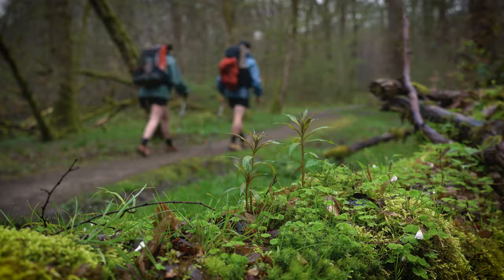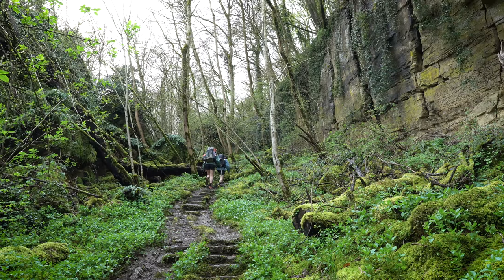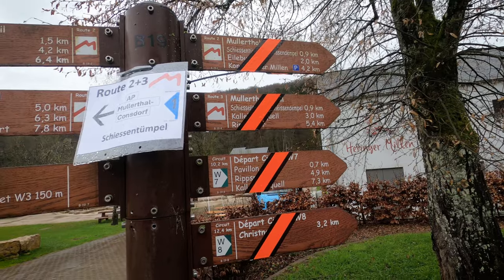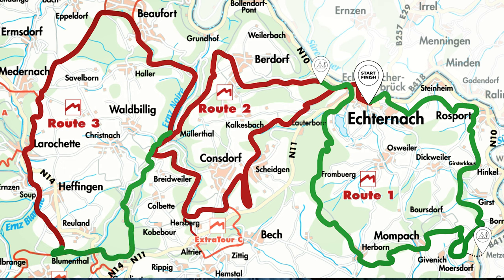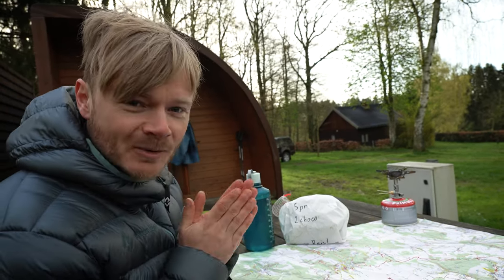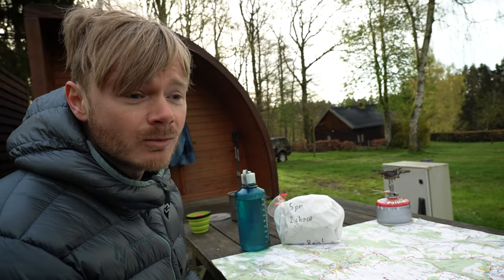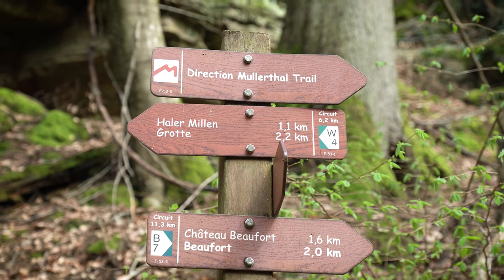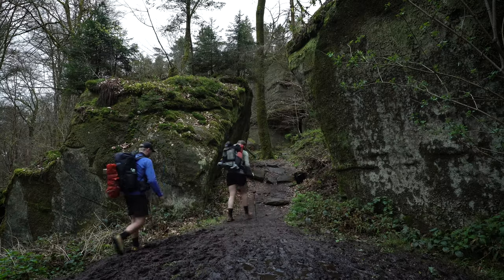Mullerthal Trail ROUTE 3 | Hiking and Camping | 6 days Backpacking in Luxembourg | Route 1, 2 & 3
The Mullerthal Trail with its 112 km passes along the natural beauties of the Mullerthal Region. We are hiking route 1, 2 & 3 of this beautiful trail in Luxembourg and camping along the way. This is what they call backpacking in Little Switzerland. Along the three routes, hikers can expect a combination of local wonders: surreal-looking rock formations with the Wolfsschlucht, moss-covered forests, enchanted stream valleys like the Schiessentümpel and vast pasture landscapes. But that's not all! The Mullerthal Trail beckons with hidden viewpoints and cultural treasures just waiting to be discovered.

📚 VIDEO CHAPTERS
00:00 Intro
00:28 Müllerthal Start of Route 2, part 1
01:46 Schiessentümpel Waterfall
02:33 Kallektuffquell Waterfall
04:30 Larochette Castle
04:50 Camping Auf Kengert
06:30 Route 3, part 2
07:30 Beautiful Off trail section
09:40 Réimerkapp
09:52 Beaufort Castle
10:43 Stream valley
12:40 Back in Müllerthal

🎬 CAMERA GEAR:
Camera: Sony A6600 :